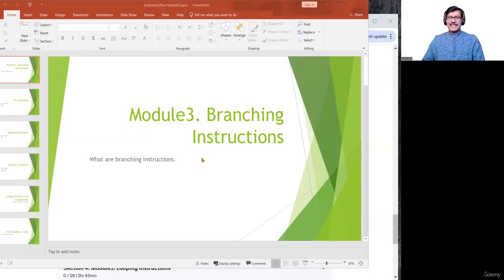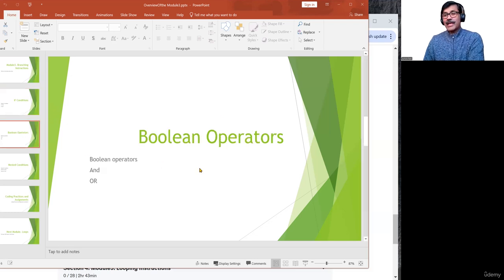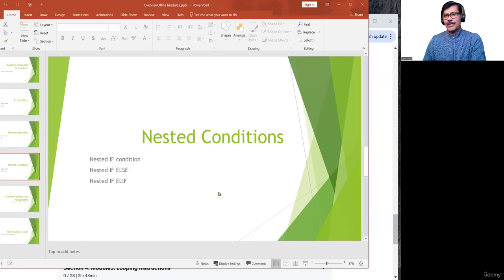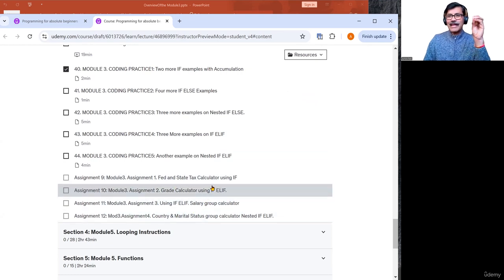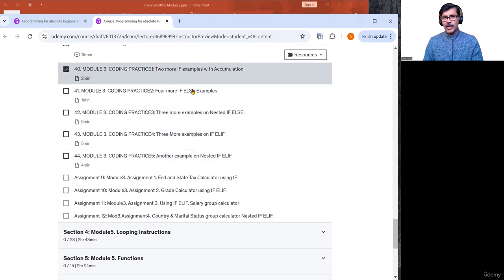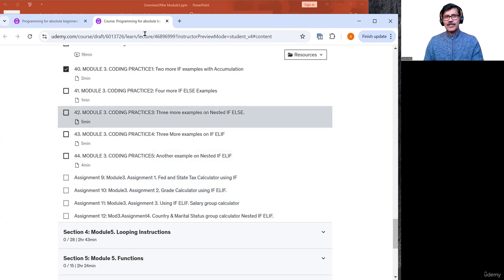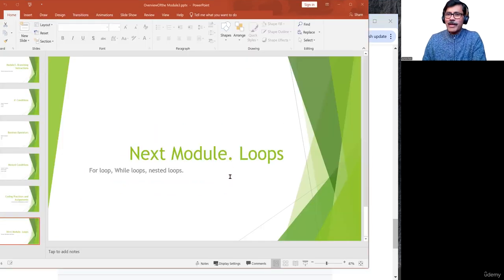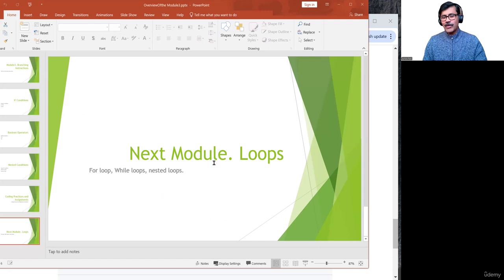summary of module 3